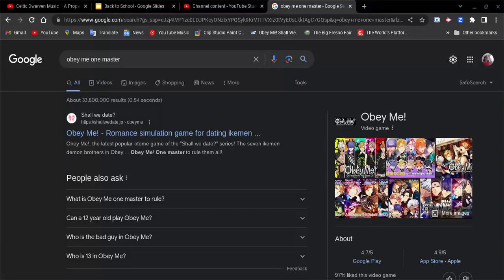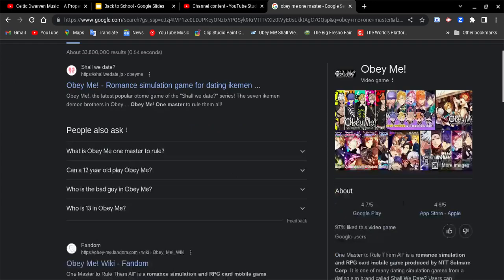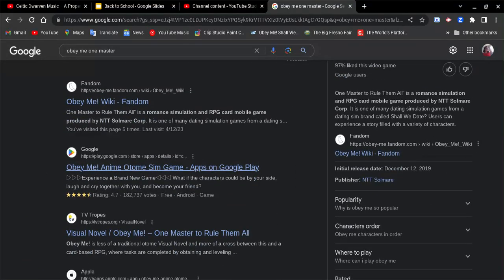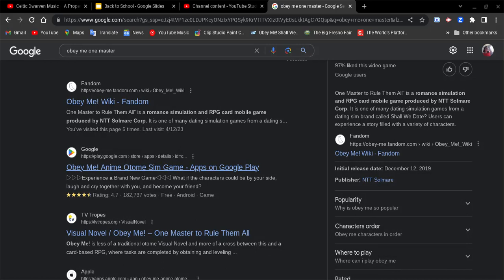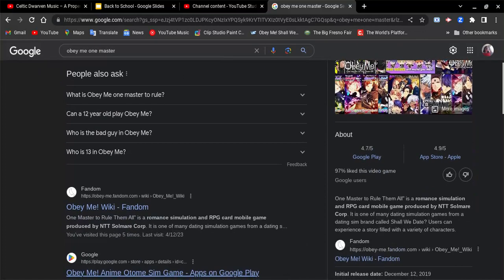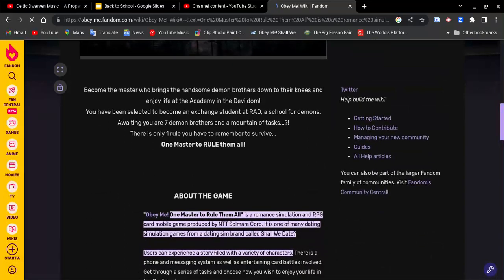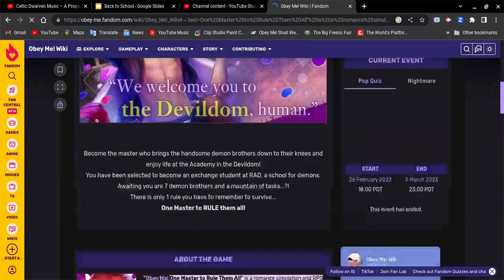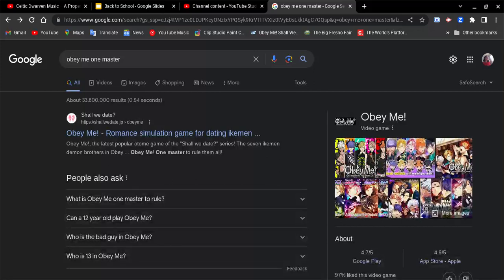Redo About Obey Me! One Master To Rule Them All!!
this is the redo of this game, please play the games and watch this anime first before you watch this video and please comment which characters are your favorite!
thank you to the game developers and voice actors who are doing an awesome job